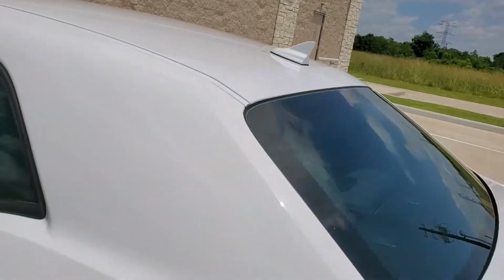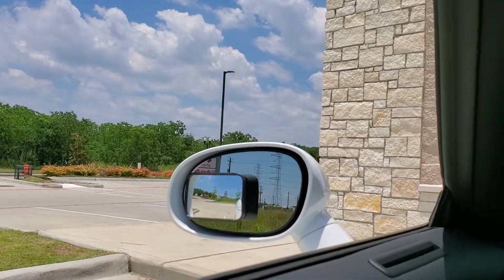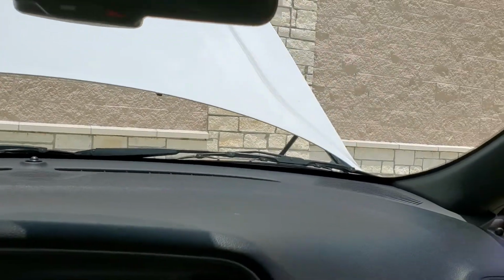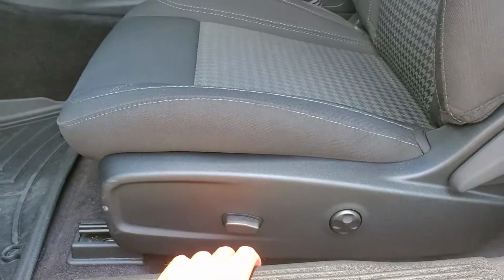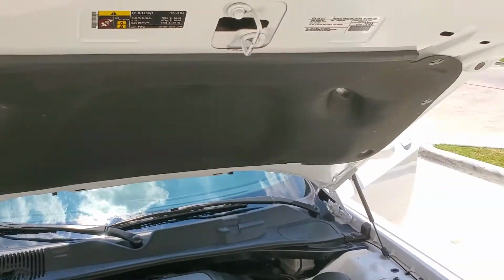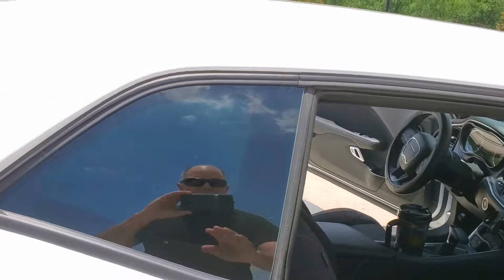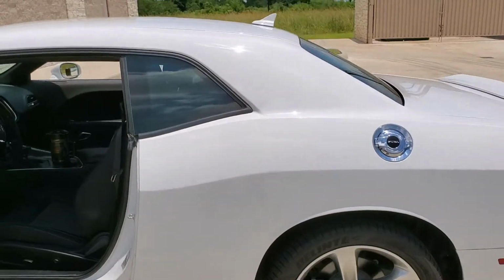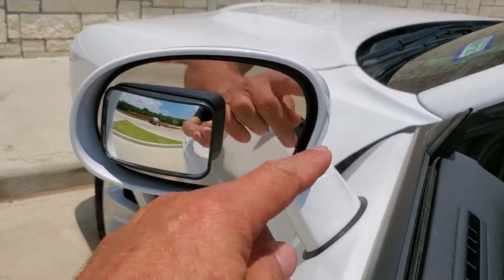FIAT Chrysler dodge challenger 5000 miles review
This is mi opinion of the lack of quality in material, manufacturing and customer service of FIAT Chrysler